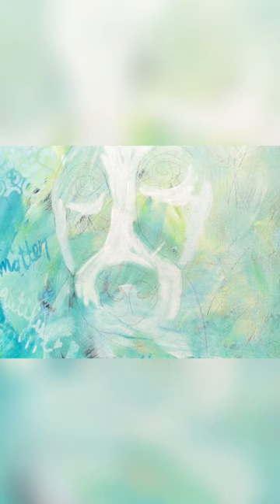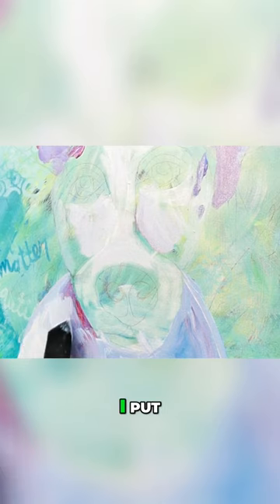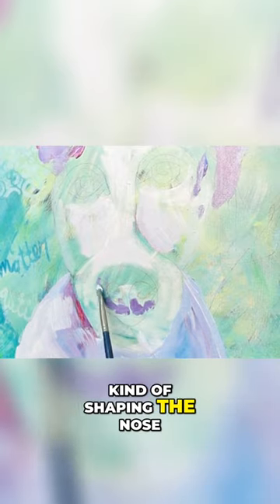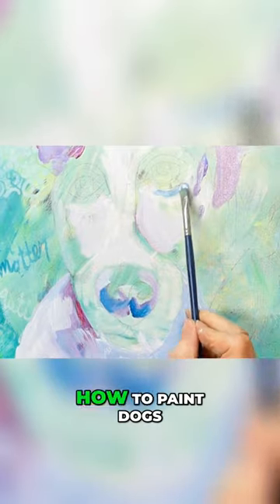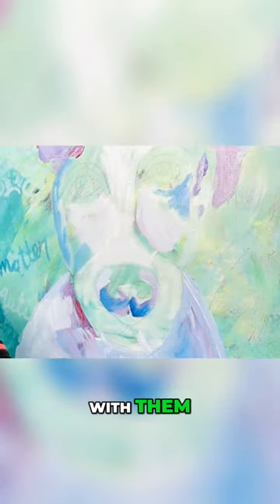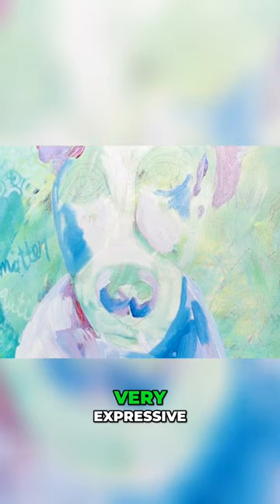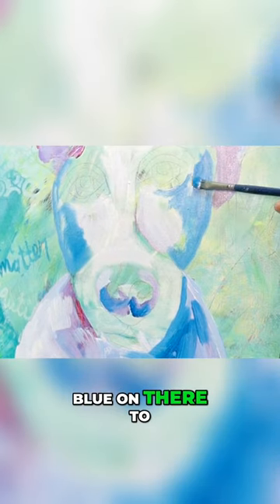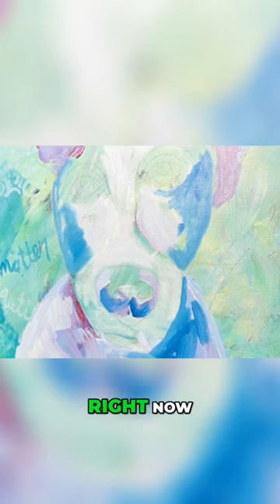Joyful Abstract Acrylic Dog Painting for Beginners .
Are you a beginner artist looking to paint dogs in acrylic paints? In this video, I'll share my tips and techniques. Inspired by Emma Petitt style of painting . joyful art . Acrylic abstract .

We are a participant in the Amazon Services LLC Associates Program, an affiliate advertising program designed to provide a means for us to earn fees by linking to Amazon.com and related sites. Links below to some of mf the materials used
Below are the brushes I used
4 Pieces Silicone Paint Brush Set Color Shapers Silicone Brushes for Resin
Sennelier Abstract Acrylic Ink
6Pcs Liquid Mirror Chrome Markers,
Posca pens
gelli plate